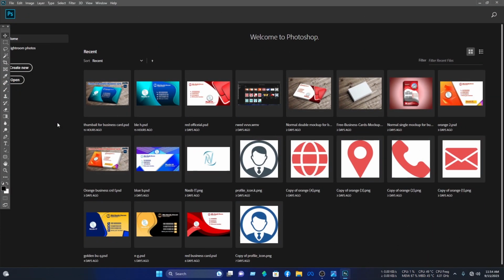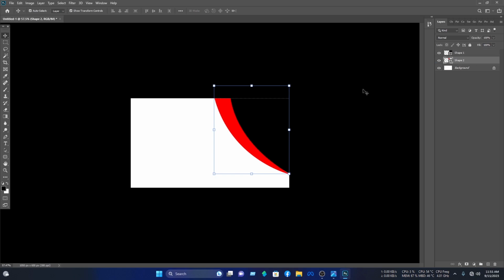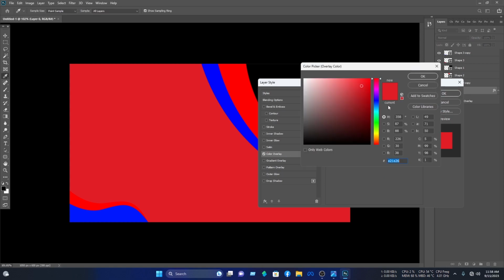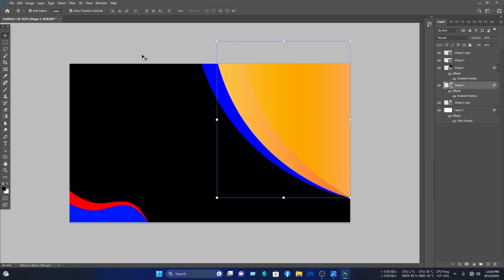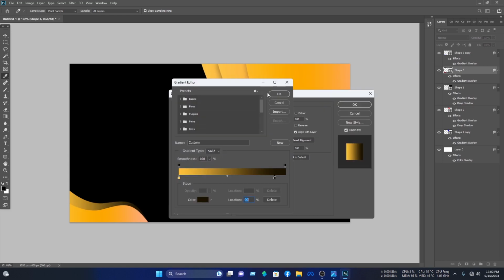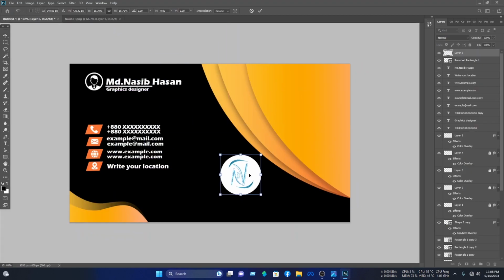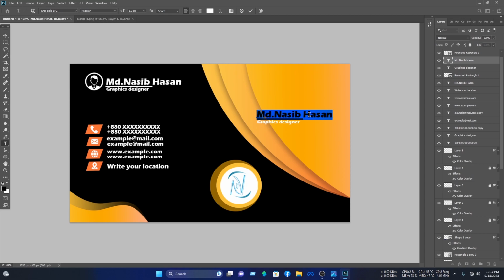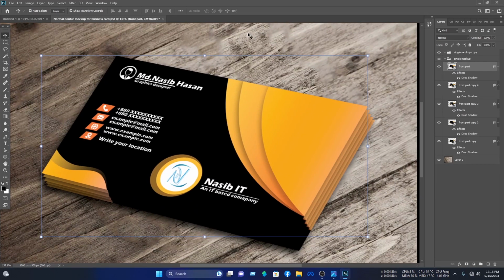Create a wonderful business card in photoshop // Business Card Design